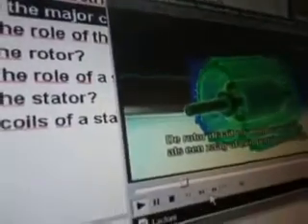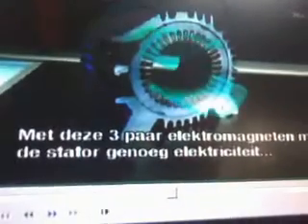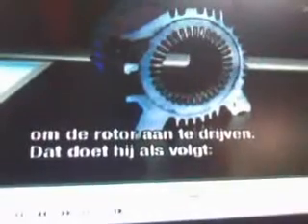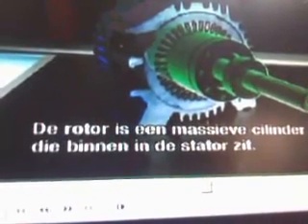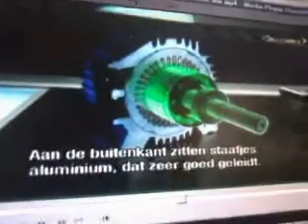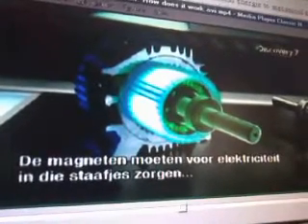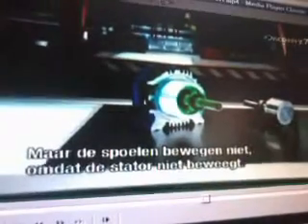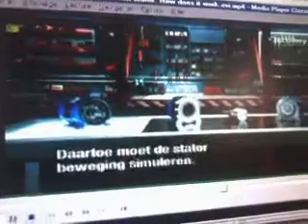من قلب الحدث من داخل قاعة اللغات في iset djerba